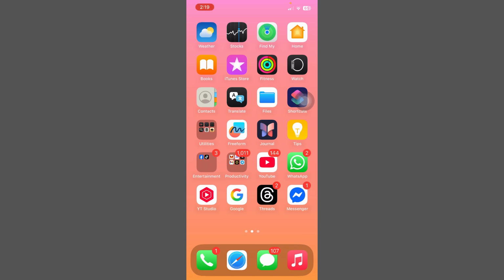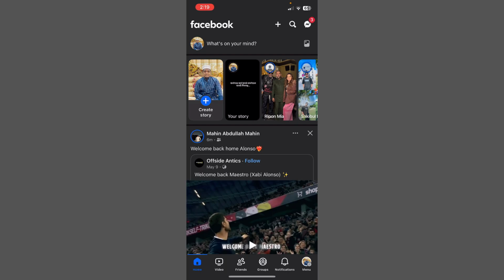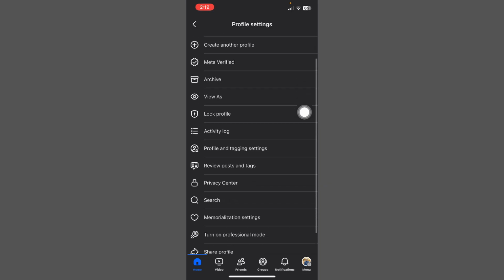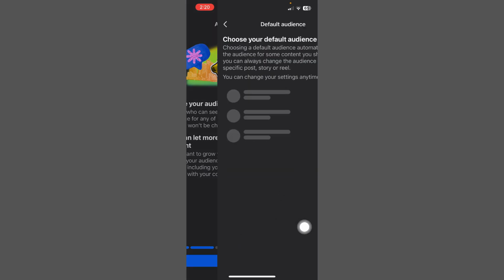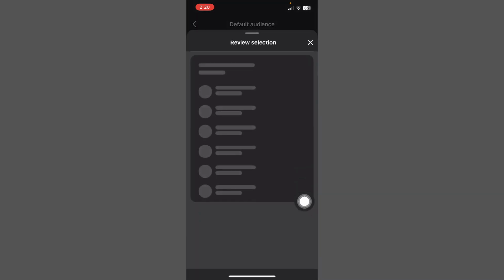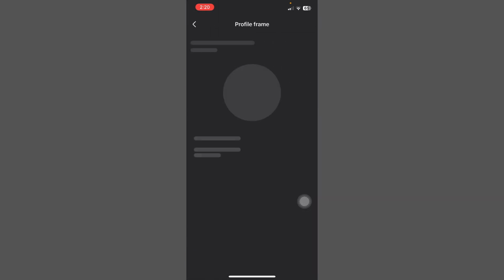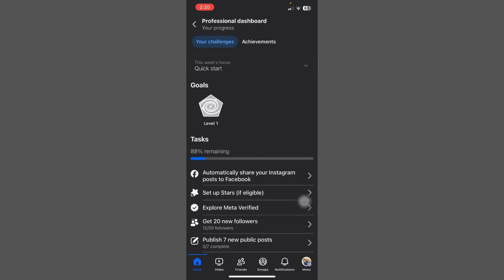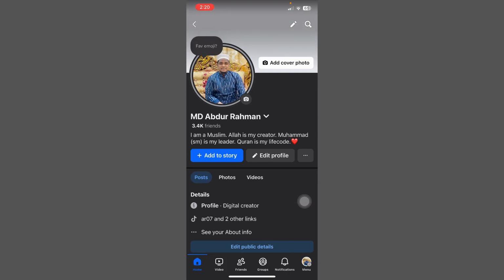How To Convert Facebook Account To Page - 2025 (Step by Step)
In this video, you will learn how to convert Facebook account to Page easily and safely. We will show you the complete process of turning your personal Facebook profile into a professional Page, transferring friends and followers, and managing your new Page effectively. This tutorial also covers Facebook account conversion, Page setup tips, and maximizing engagement on your newly created Facebook Page.